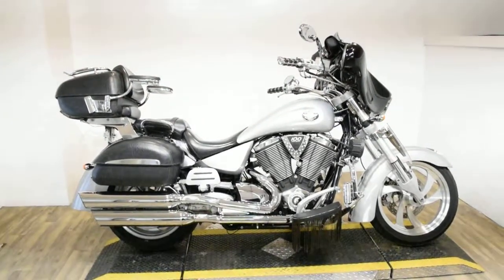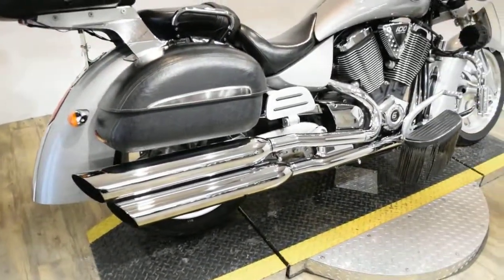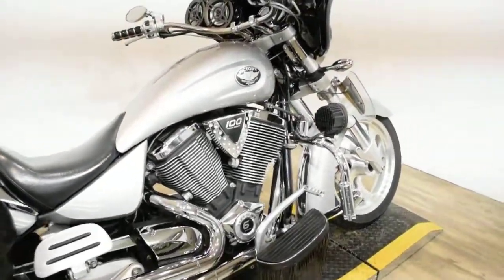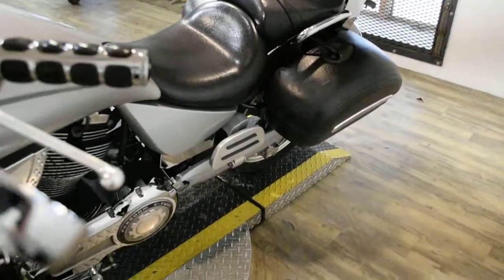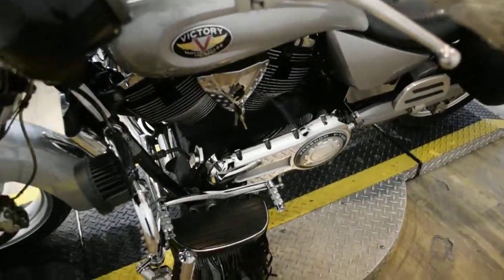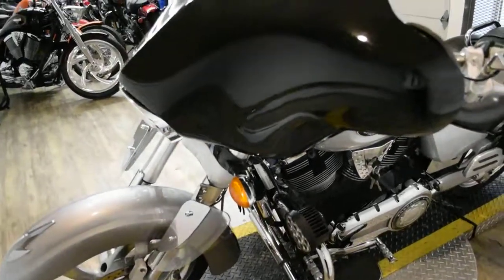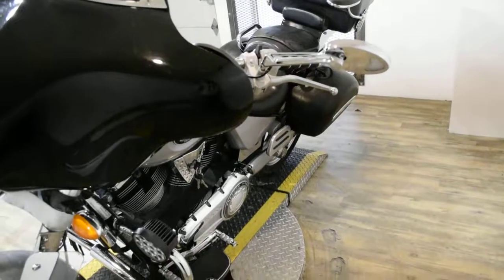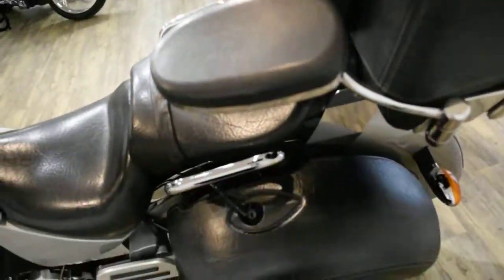2007 Victory Kingpin Tour | Used motorcycle for sale at Monster Powersports, Wauconda, IL